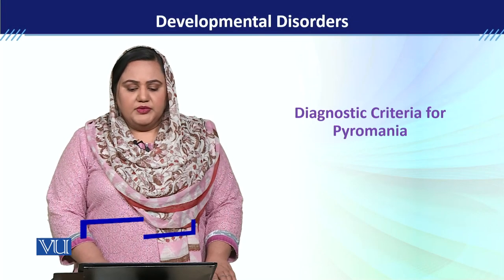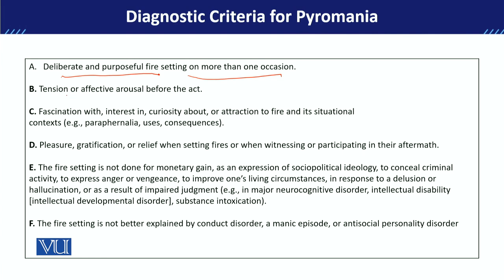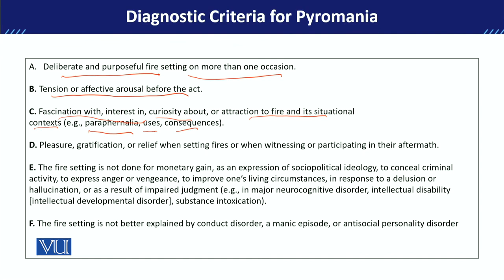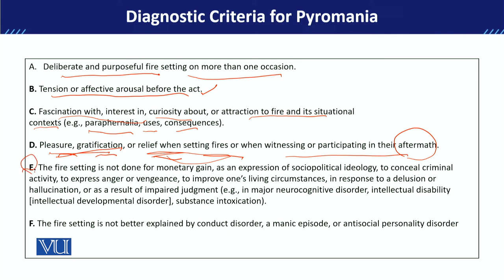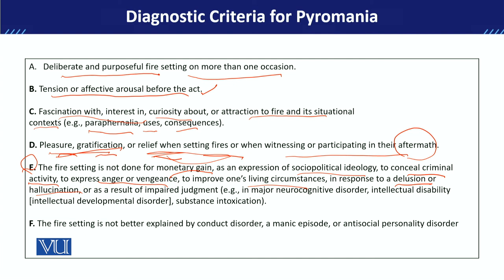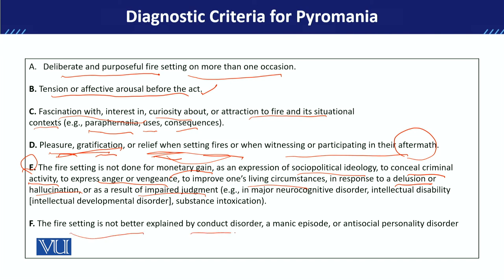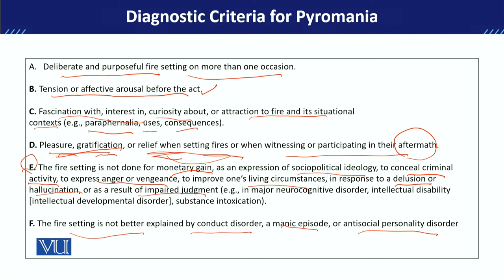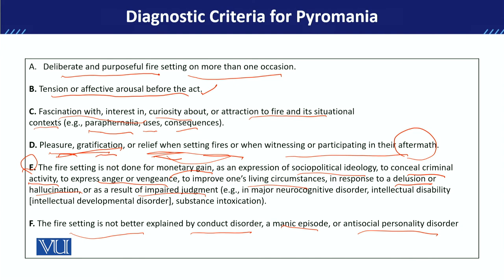PSY613_Topic074 | Developmental Disorders